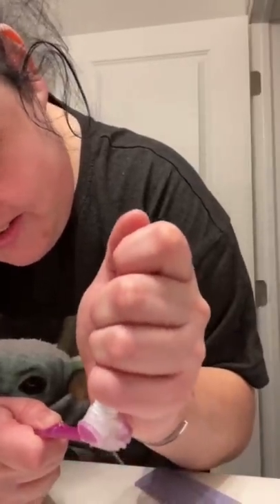Orthodontist Reacts to the CRAZIEST Toothbrush EVER! *SO WEIRD!*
In this video I’m teaching you about the three headed toothbrush and what it’s REALLY meant for!

LIKE OR YOU’LL HAVE BAD LUCK